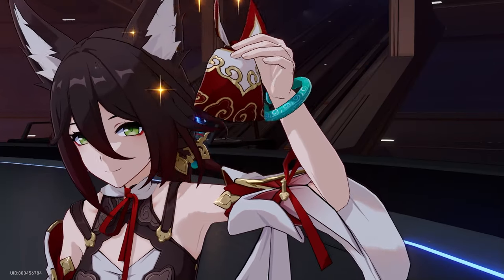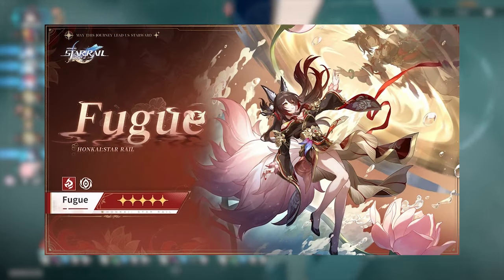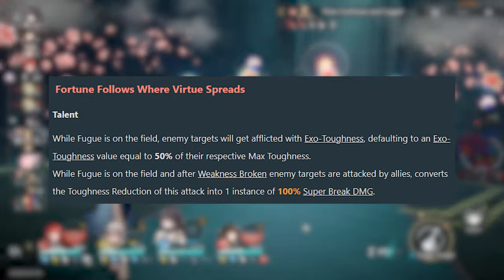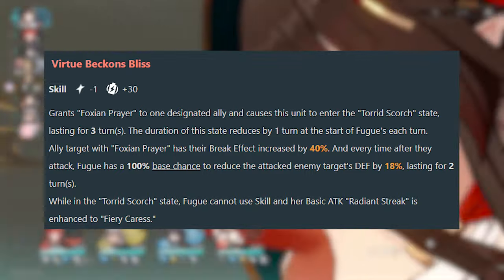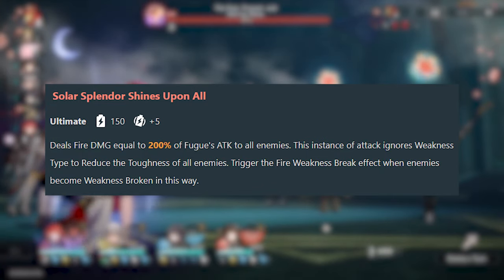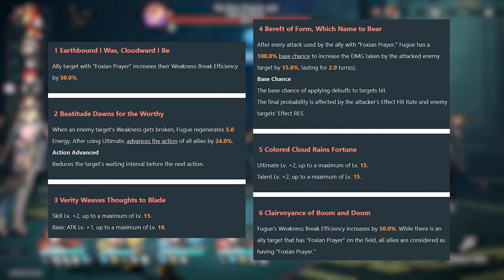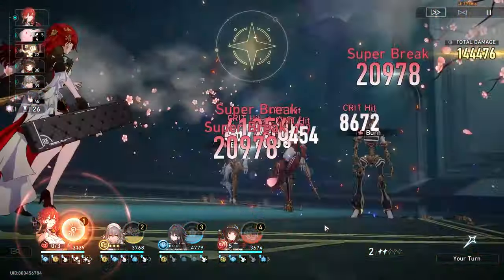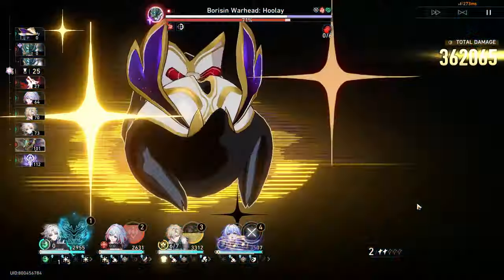SINGLE MOST BROKEN UNIT!? | Fugue's Kit Explained - Honkai: Star Rail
2.7 will see the return of tingyun in 5 star form. Here is the first initial version of her kit explained!
🔻 EXPAND ME 🔻

see what I did there? break unit? broken? no? ok :(